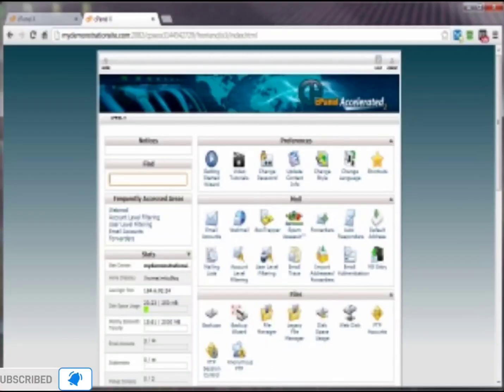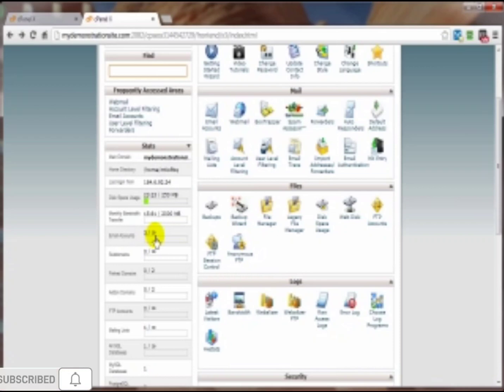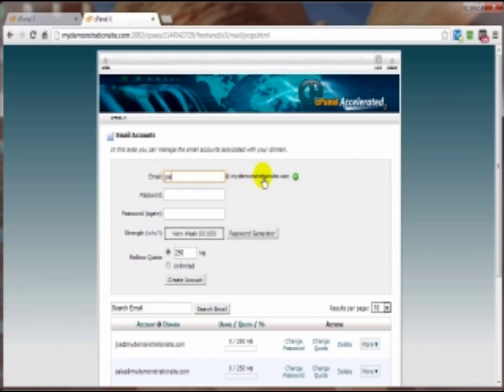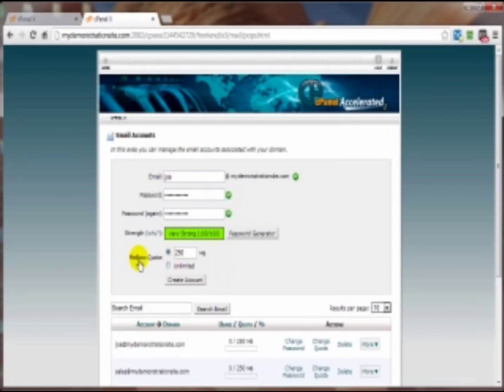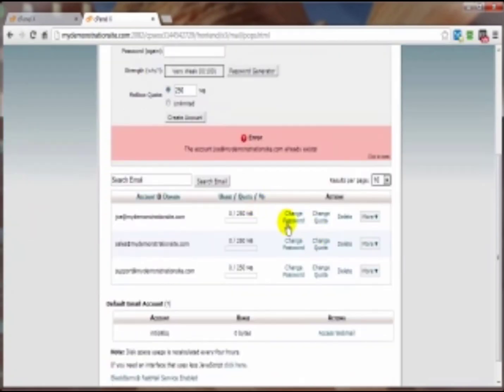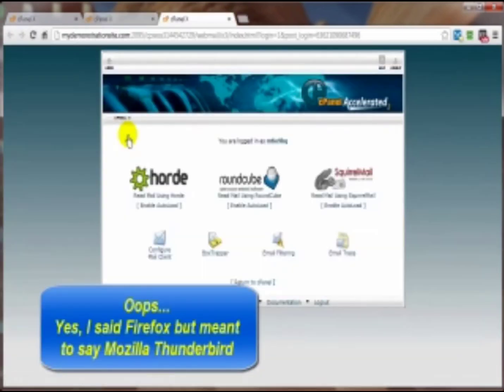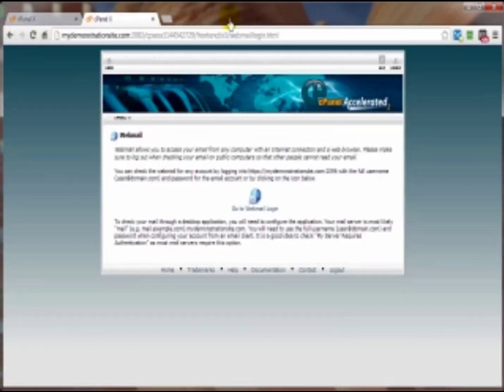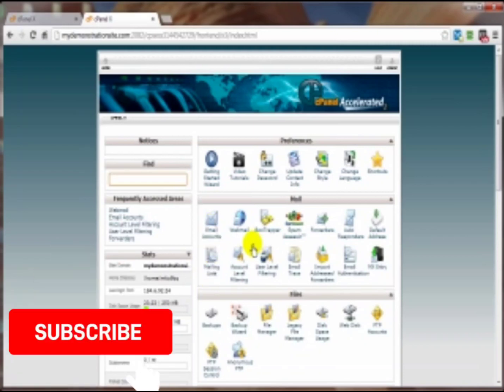How do I enable email in cPanel?How do I create multiple email accounts in cPanel?Does cPanel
Enable Mail

Log into your Control Panel.

Under Mail, click Mail Accounts.

Click on Mail Settings.

Check Activate mail service on domain.

Click